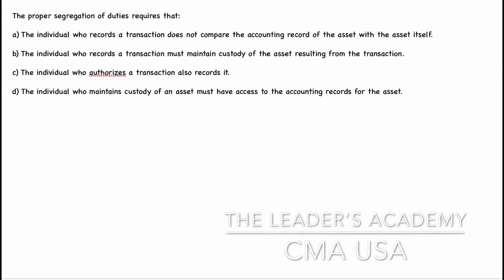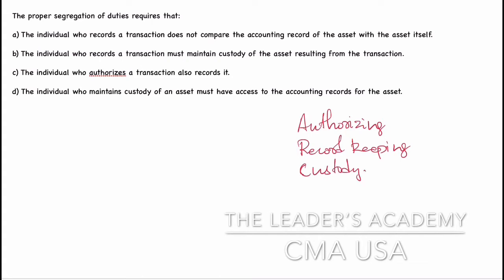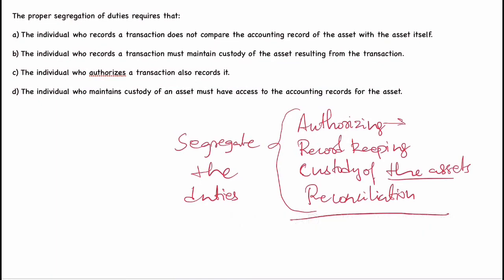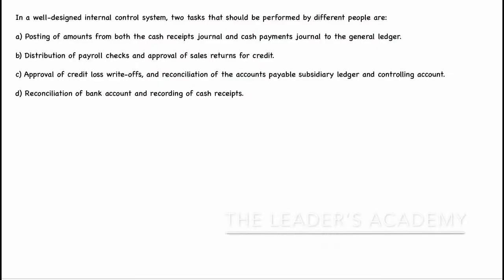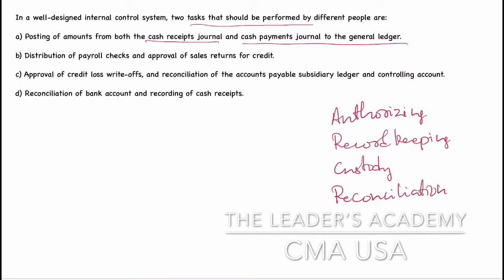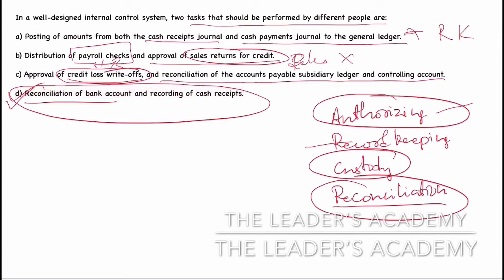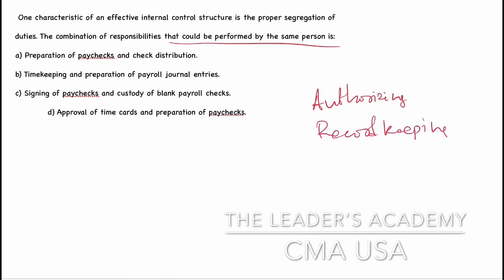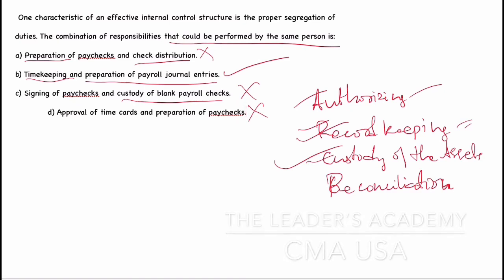CMA USA Part-1 | Segregation of Duties | Internal Control | The Leaders Academy | Q-1,2,3 | Sec E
In this video we are solving the question related to the Segregation of duties in the topic Internal Control.
I take you through a step by step guide on how to solve it
How to solve multiple choice questions in CMA Exam.
How to use your time effectively and efficiently.
For more questions to solve on a daily basis and be a pro at CMA USA
Join our Leaders MCQ telegram channel